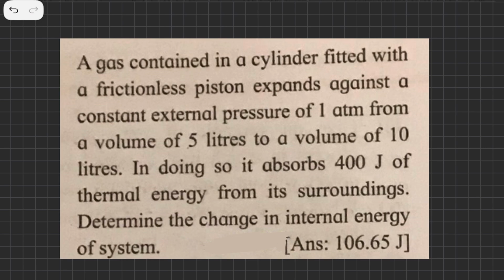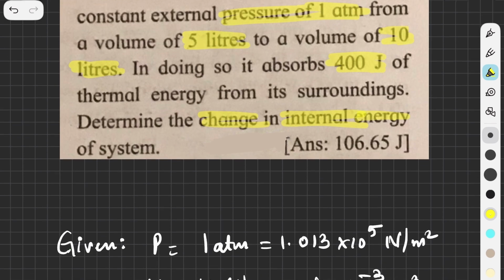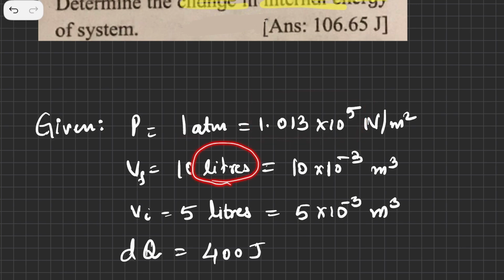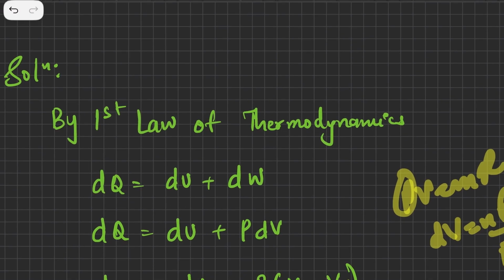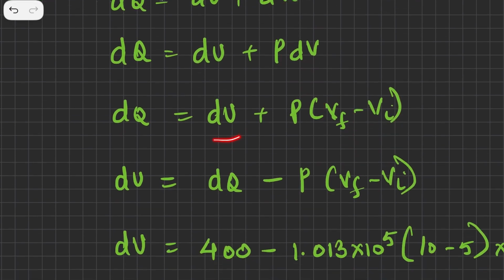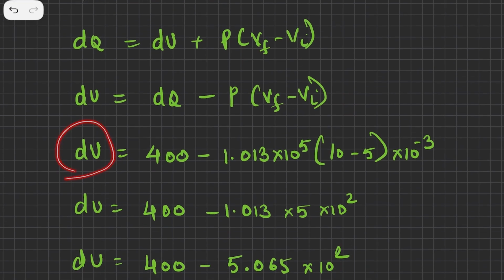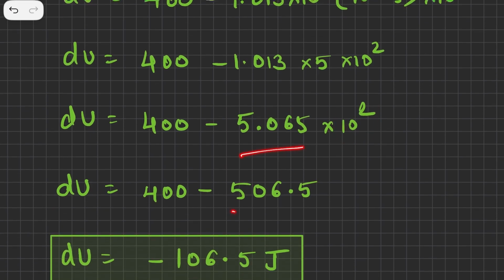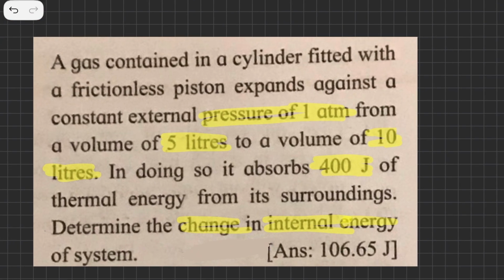A gas contained in a cylinder fitted with a frictionless piston expands… thermodynamics numerical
A gas contained in a cylinder fitted with a frictionless piston expands against a constant external pressure of 1 atm from a volume of 5 litres to a volume of 10 litres. In doing so it absorbs 400 J of thermal energy from its surroundings. Determine the change in internal energy of the system.

In this video, we solve a numerical problem based on the First Law of Thermodynamics.

📘 Problem involves:
 • Gas expansion in a frictionless piston
 • Constant external pressure
 • Heat absorbed by the system
 • Calculation of change in internal energy (ΔU)

🔍 Concepts used:
 • First Law of Thermodynamics
 • Work done at constant pressure
 • Sign convention of heat and work

This video is extremely helpful for Class 11, Class 12, JEE, NEET, and Engineering students preparing for thermodynamics numericals.

👉 Watch till the end to understand every step clearly.